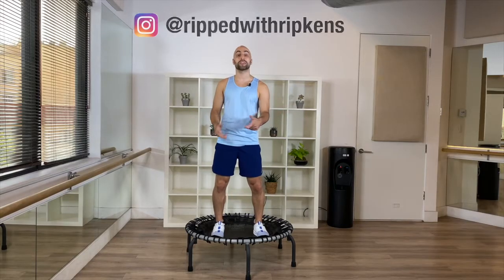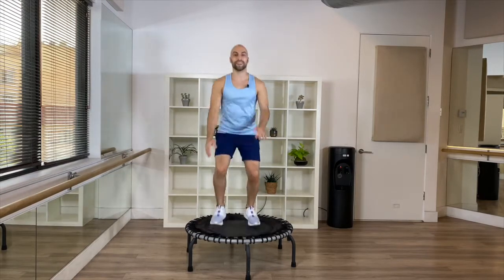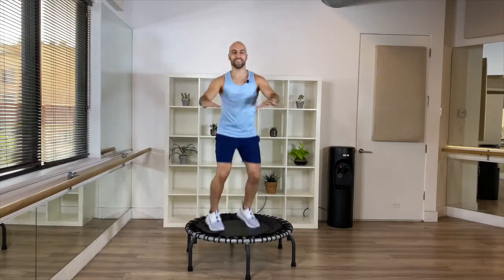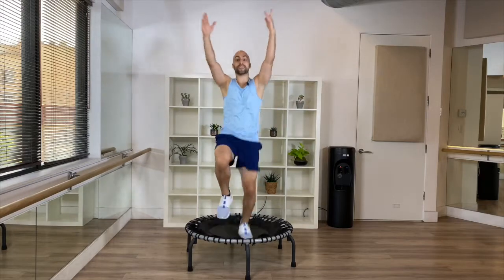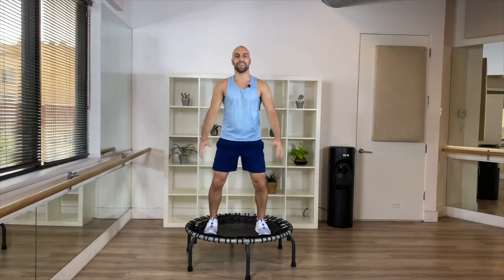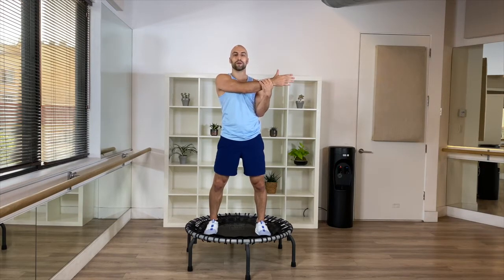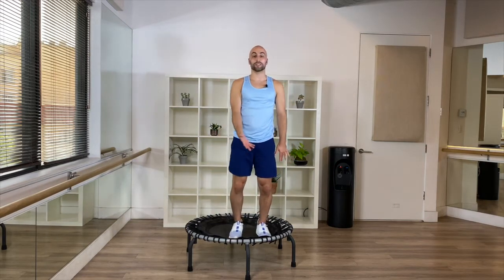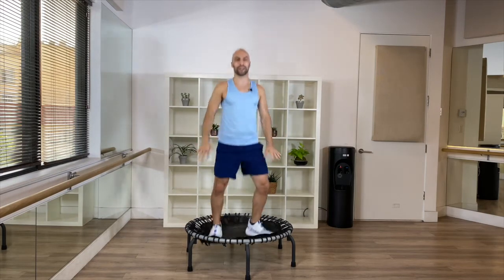Best Rebounder Warm-Up & Stretch | JumpSportFitness Trampoline Workout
Prevent injuries by doing this quick Rebounder Warm-Up including some bouncing and stretches. Enjoy a super fun, easy-to-follow home fitness workout warm-up.

This Youtube channel features super fun, easy-to-follow dance cardio and trampoline home workout videos.